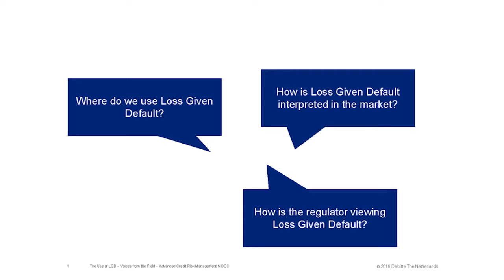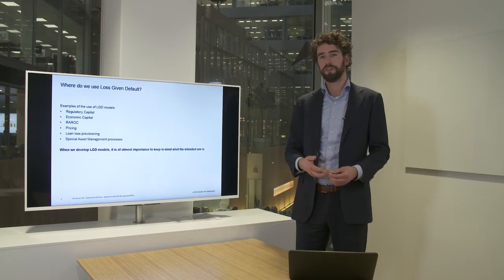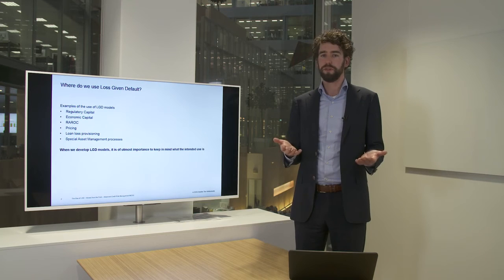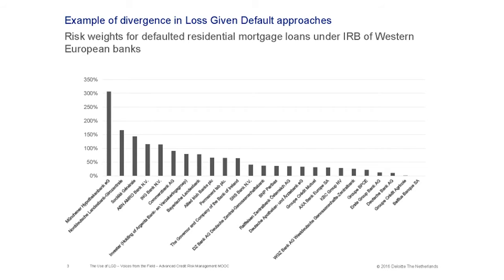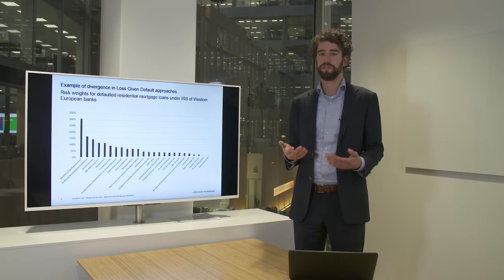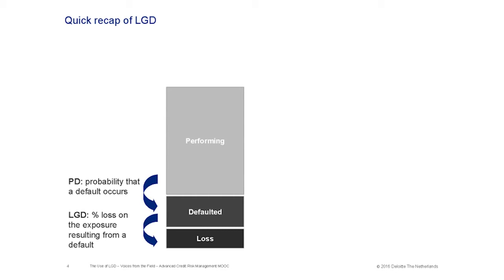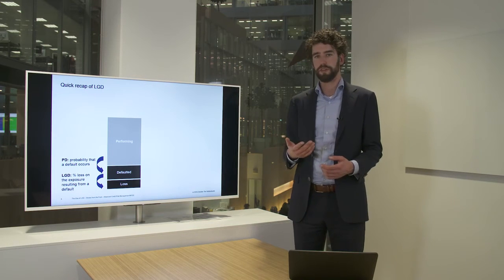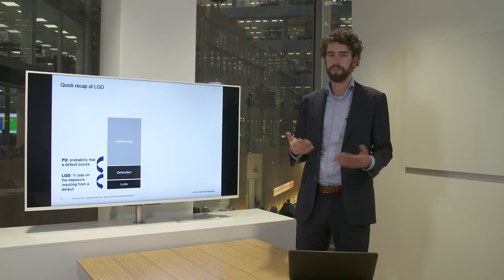The Use of Loss Given Default (LGD) - Deloitte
A video lecture from the online course Advanced Credit Risk Management. In this section of "voices from the field", a risk expert from Deloitte discusses the use of Loss Given Default.